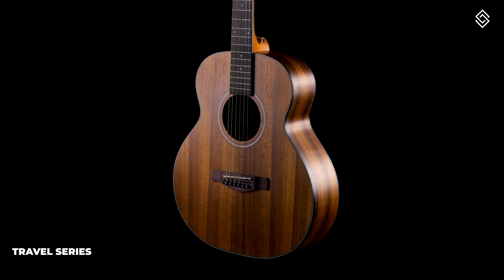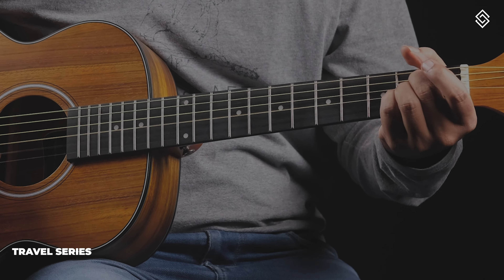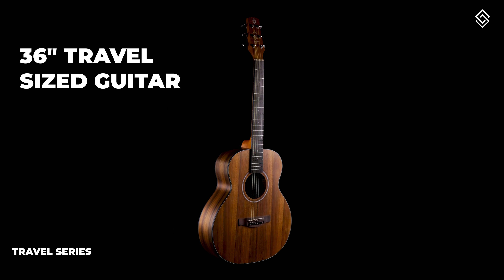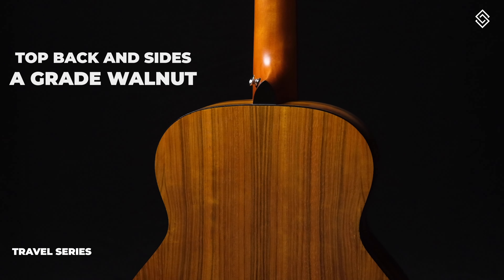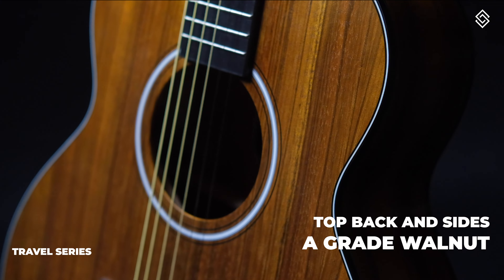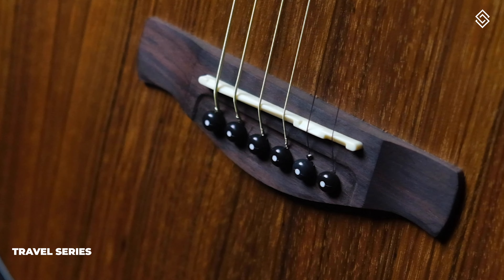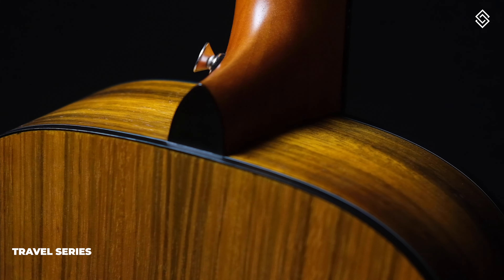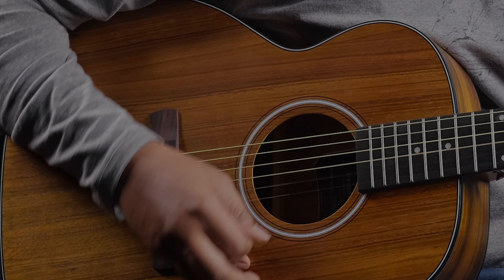Strydom Guitars | Voyager V436 Acoustic Travel Guitar | Soundtest | Procraft India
The Strydom Voyager is a perfect Travel Friendly guitar without compromising on the sound. The Guitar is all of 36" however the sound is much bigger than that. The guitar is built using Grade A Walnut which is quite rare for any guitar. The material is used to enhance the sound quality of the guitar which makes it sound Bright and Big.

TOP BACK & SIDES : A GRADE WALNUT
NECK : OKOUME
FINGEROARD : ROSEACER
TUNING MACHINE : CHROME DIE CAST

Produced by PROCRAFT INDIA at PROCRAFT INDIA EXPERIENCE CENTER